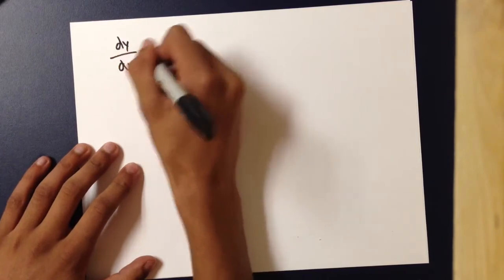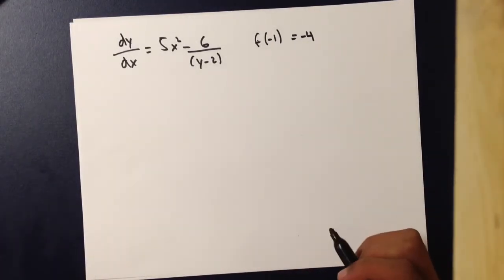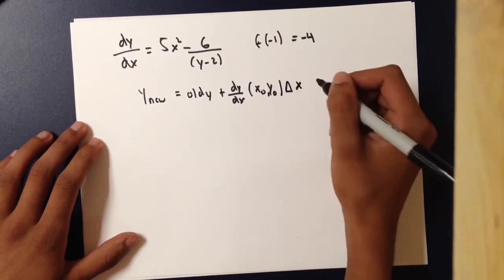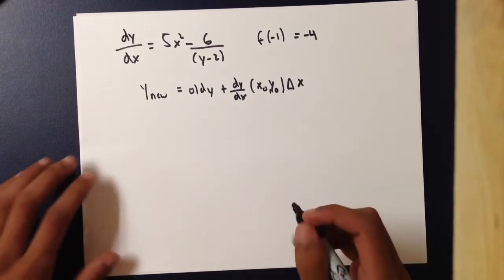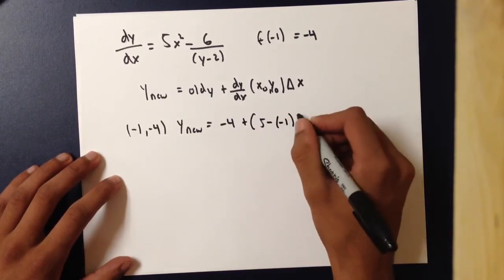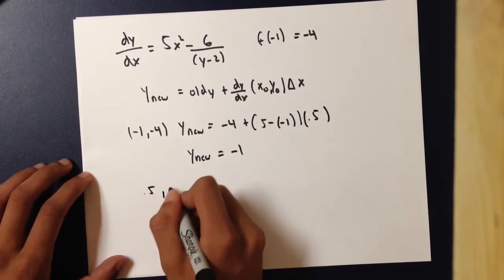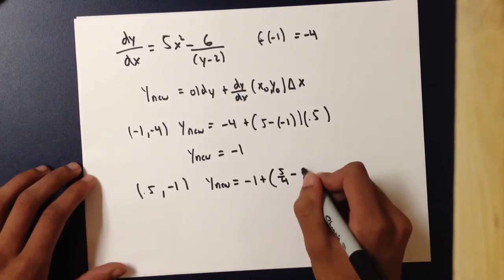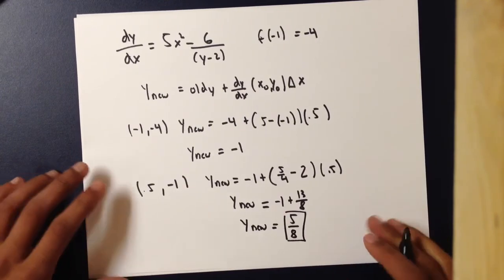Euler's Method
Learn how to use euler's method, a key tool in the AP calculus exam, easily and efficiently.